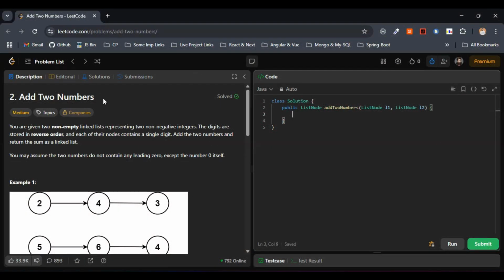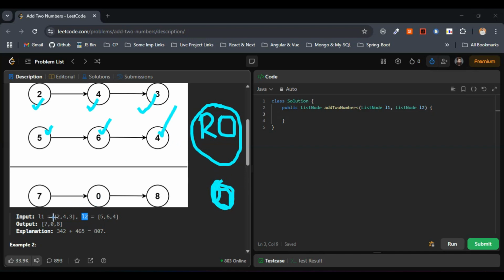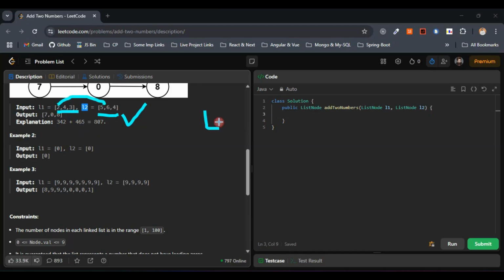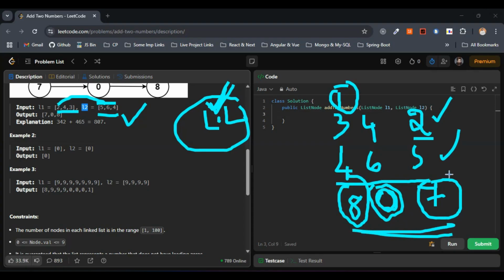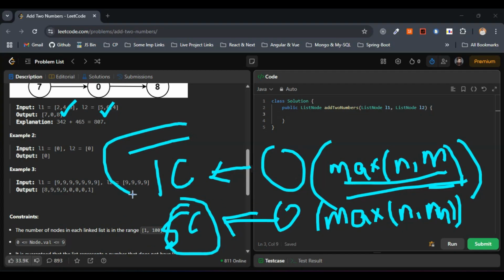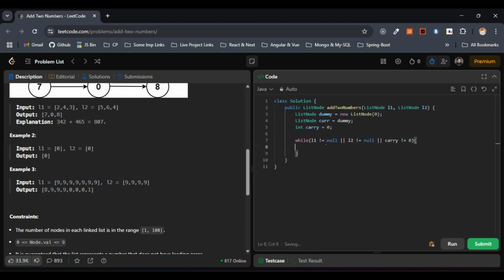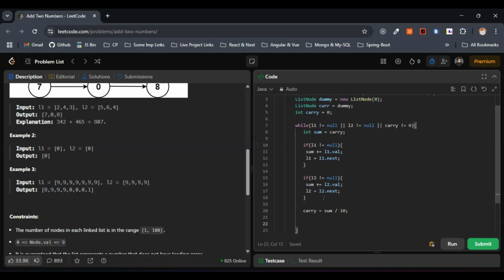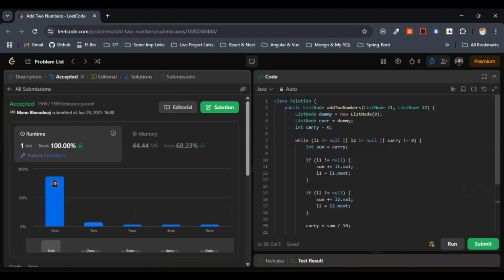79. Leetcode 2. Add Two Numbers : JAVA